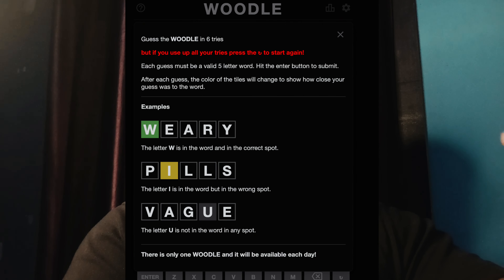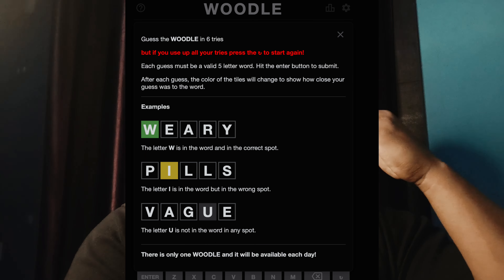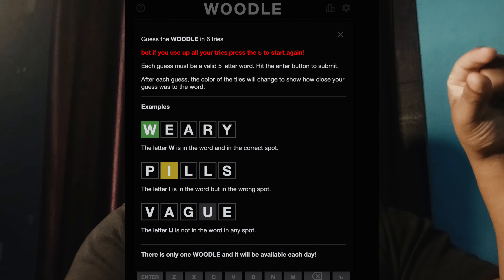How to Make Money as a Blockchain Developer: 7 Lucrative Ways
How to Make Money as a Blockchain Developer

How to Make Money as a Blockchain Developer: 10 Lucrative Ways

Introduction

Blockchain technology has revolutionized the digital landscape, and with its growth comes a plethora of opportunities for developers to cash in on their skills. If you're a blockchain enthusiast or a developer looking to monetize your expertise, you're in the right place. In this article, we will explore 10 SEO-friendly ways to make money as a blockchain developer.

Build Decentralized Applications (DApps)
Developing decentralized applications (DApps) is one of the most promising ways to make money in the blockchain space. DApps offer innovative solutions across various industries like finance, healthcare, and gaming. By creating and deploying DApps, you can earn revenue through transaction fees, subscription models, or even token sales.

Smart Contract Development
Smart contracts are self-executing contracts with the terms of the agreement between buyer and seller directly written into code. As a blockchain developer, you can offer your services to create custom smart contracts for businesses, earning fees for your expertise.

Blockchain Consultancy
Companies and individuals are constantly seeking guidance on how to integrate blockchain technology into their operations. As an experienced blockchain developer, you can provide consultancy services, offering advice on blockchain adoption, security, and implementation strategies.

Token Development
The creation of tokens, whether for initial coin offerings (ICOs), security tokens, or utility tokens, is another lucrative opportunity. Developing tokens for startups or established businesses can generate substantial income.

Blockchain Education
Blockchain is a complex field, and many are eager to learn about it. You can leverage your expertise to create and sell online courses, tutorials, or even offer one-on-one coaching to individuals and businesses interested in understanding blockchain technology.

Bug Bounty Programs
Blockchain networks rely on security, and vulnerabilities can lead to significant losses. Many blockchain projects offer bug bounty programs to incentivize developers to find and report vulnerabilities. Participating in these programs can yield substantial rewards.

Join a Blockchain Company
Working as a full-time developer for a blockchain company is a reliable way to earn a steady income. Many startups and established companies are hiring blockchain developers to build and maintain their platforms.

Freelancing Platforms
Websites like Upwork, Freelancer, and Toptal offer opportunities for blockchain developers to find freelance gigs. You can work on short-term projects, from auditing smart contracts to developing blockchain-based applications.

Create Blockchain Tools
Developing tools and applications that simplify blockchain development or enhance its functionality can be a profitable venture. If your product gains popularity, you can monetize it through licensing or subscription models.

Start Your Blockchain Project
If you have a groundbreaking idea, consider starting your blockchain project. This may involve creating a new cryptocurrency, building a blockchain network, or launching a unique DApp. Crowdfunding, ICOs, or token sales can help fund your venture.

Workout Video: